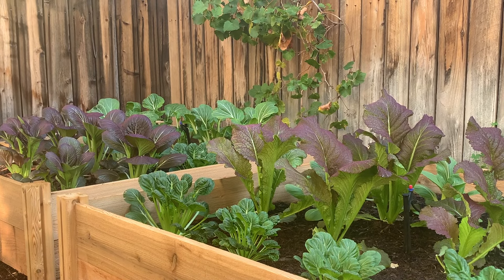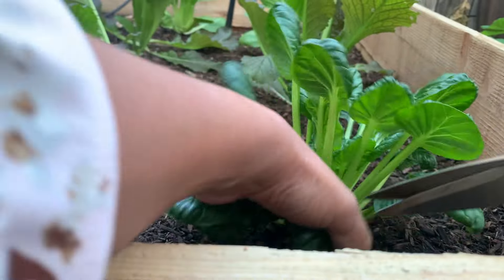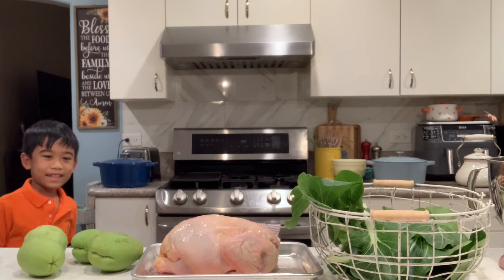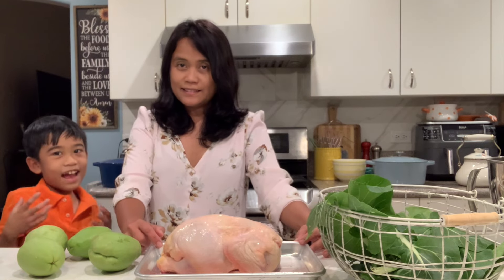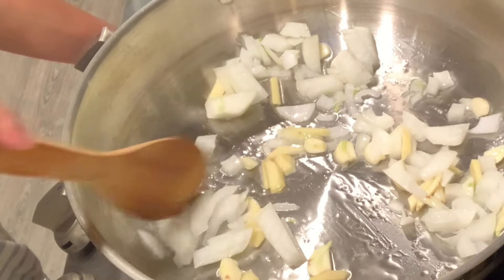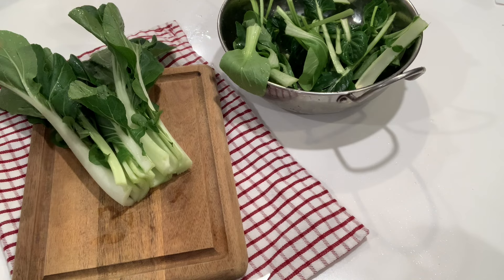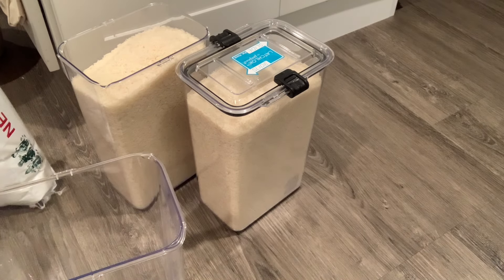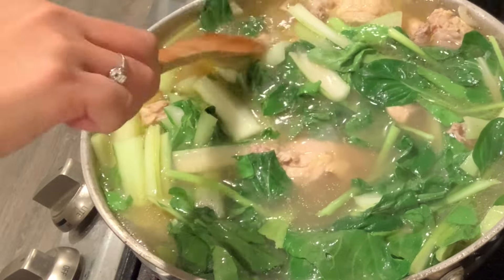Winter Leafy Vegetables On Chicken Soup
Winter Leafy Vegetables On Chicken Soup | Leafy greens grow very well in Los Angeles during colder months and we have lots of them growing in our backyard edible garden. Last night's dinner was chicken soup with chayote and some garden harvest - tatsoi, joi choi and Chinese cabbage. This is a popular Filipino recipe in the Philippines especially during rainy season. We call it "chicken tinola."